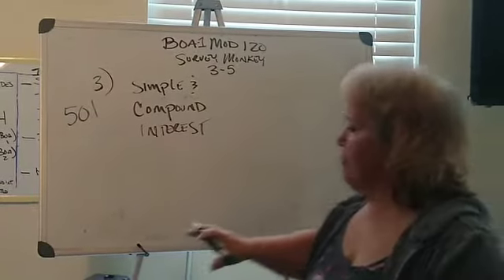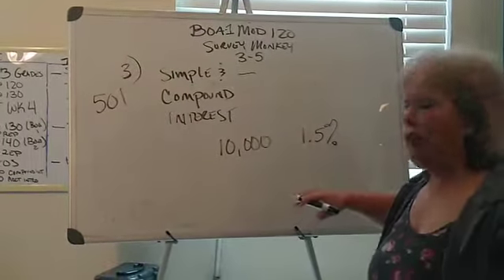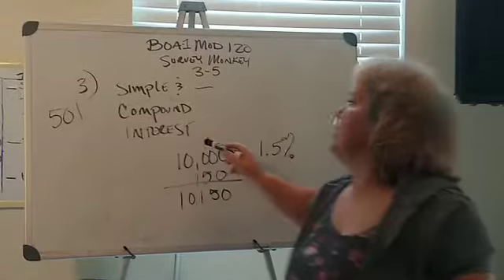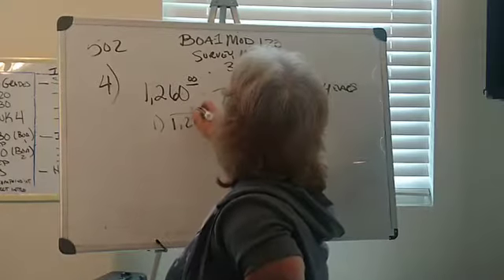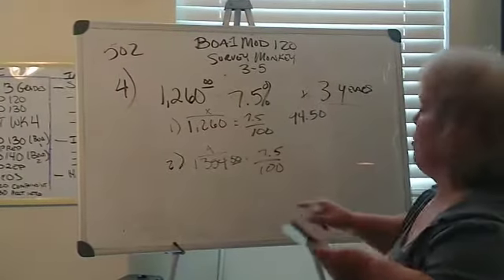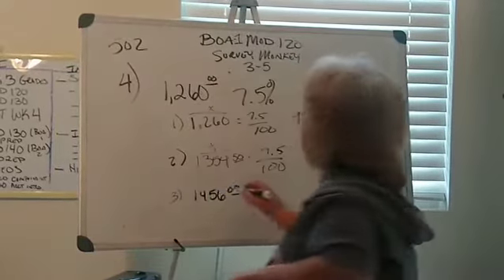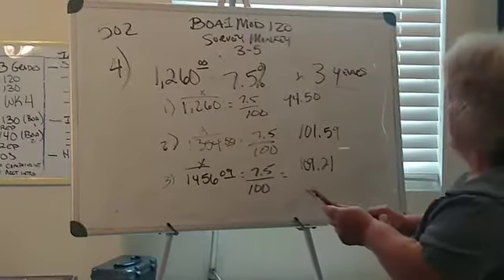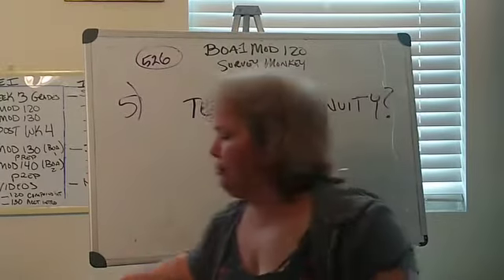MOD 120 WK 4 Survey Monkey Questions 3-5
This is a Demonstration of 3-5